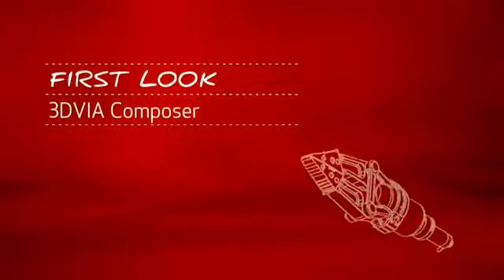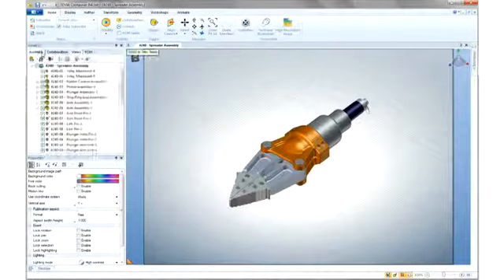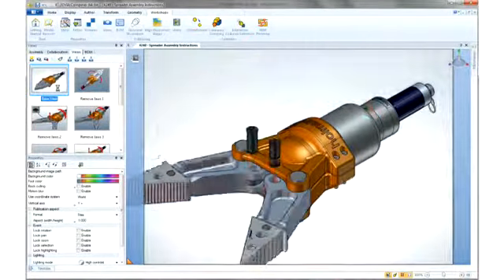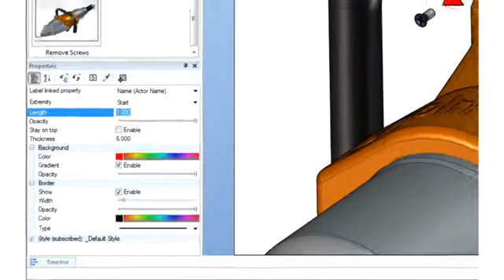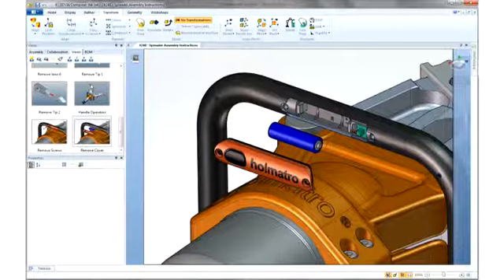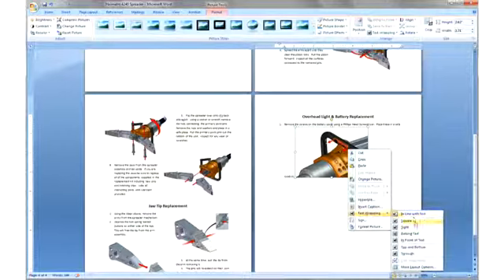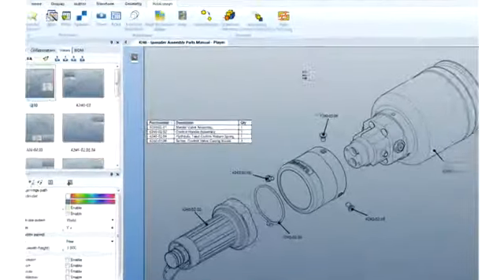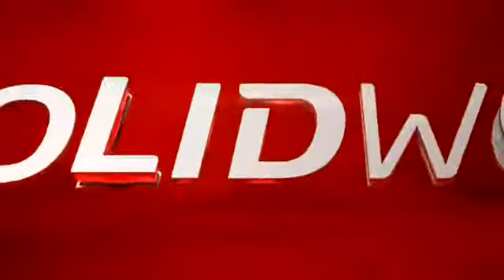SolidWorksFirst Look at SolidWorks 3DVIA Composer_1Mbps